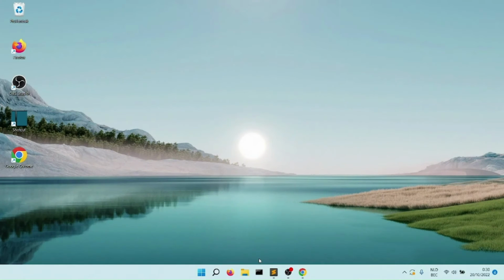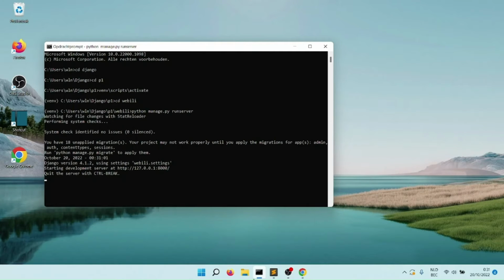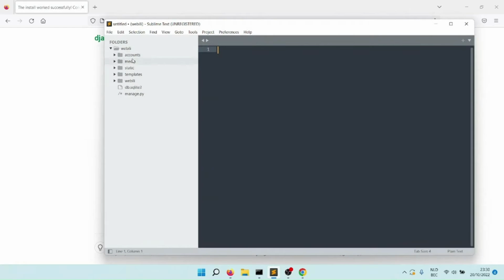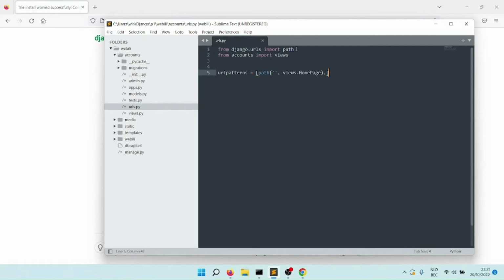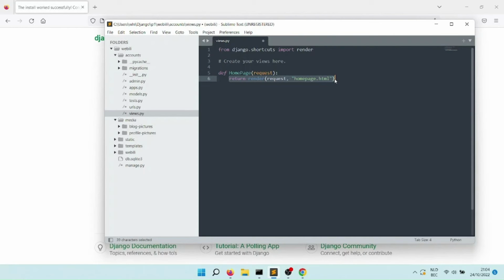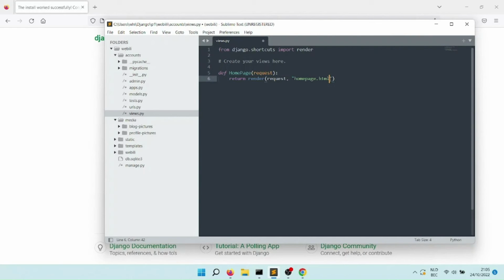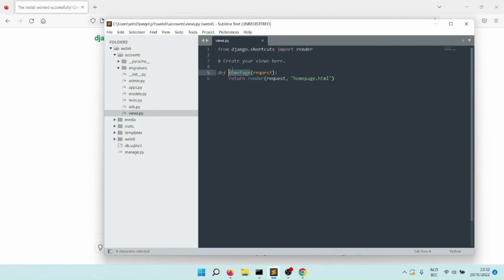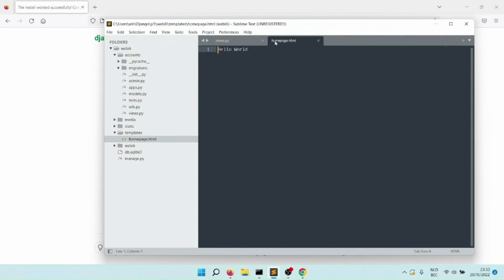Making a social web app with Django - 4 - URLS | Views | Creating an HTML homepage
⦁ learn about URLS and Views
⦁ create URLS and our first View (task)
⦁ creating an html homepage
⦁ check our homepage in the browser

Let's Django